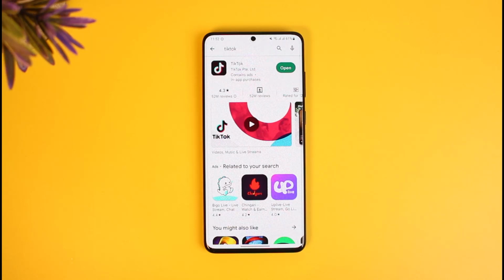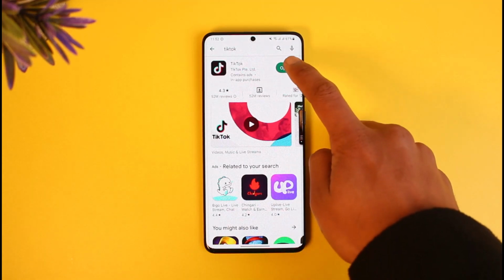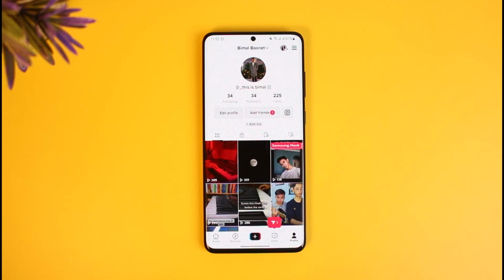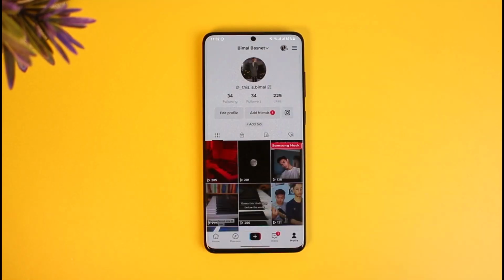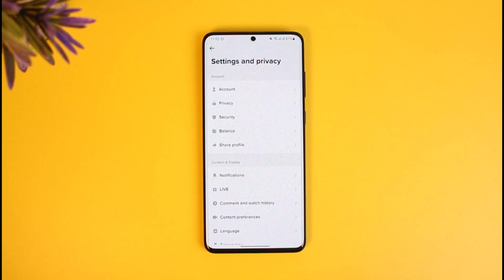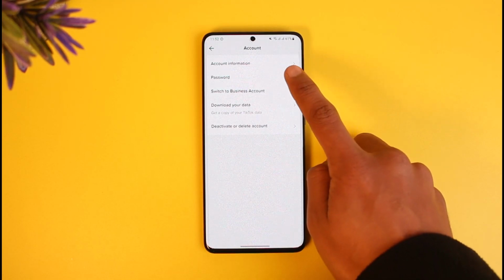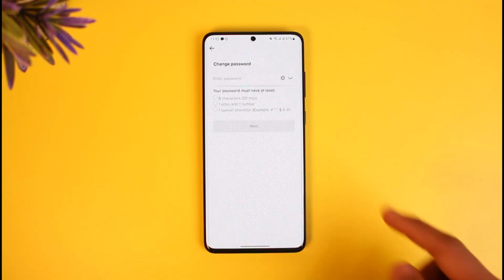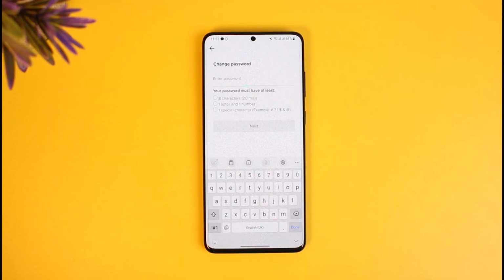How to Change TikTok Password If Forgotten !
In this tutorial video, I will quickly guide you on how you can change your TikTok password if you forget it. So make sure to watch this video till the end. We try to be responsive to as many questions as possible.

►  Chapters:
0:00 Introduction
0:12 If Forgot Password
0:40 Set New Password
0:52 Conclusion